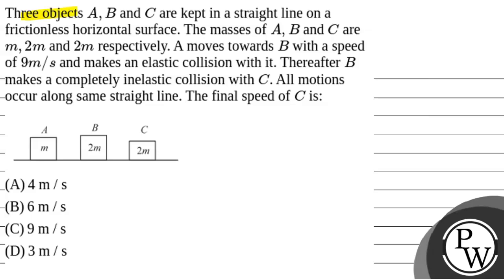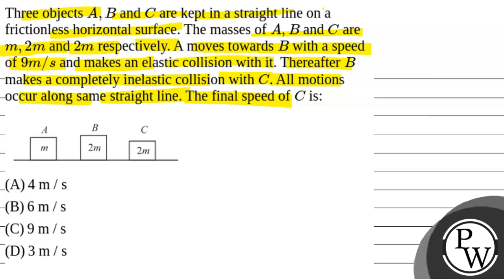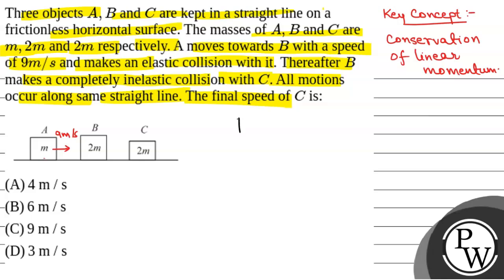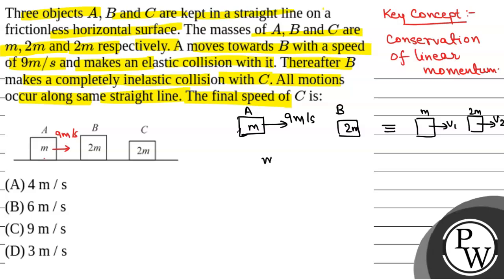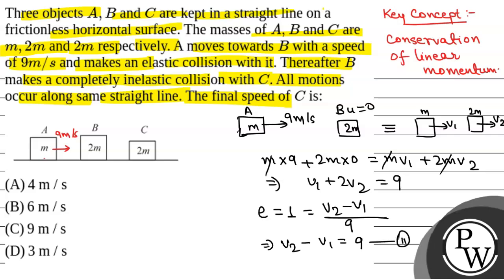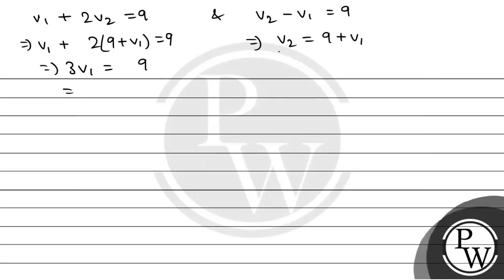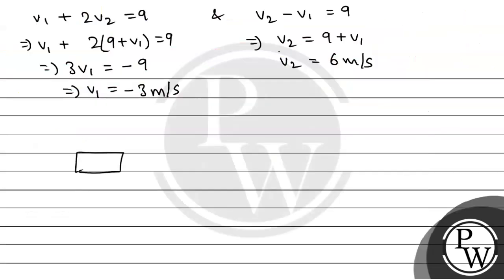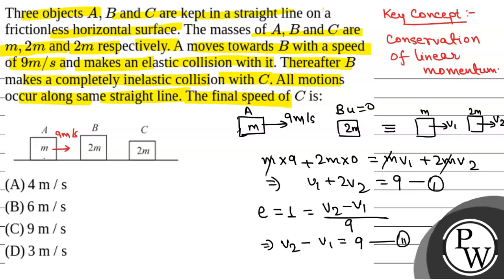Three objects \(A, B\) and \(C\) are kept in a straight line on a frictionless horizontal surfac....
Three objects \(A, B\) and \(C\) are kept in a straight line on a frictionless horizontal surface. The masses of \(A, B\) and \(C\) are \(m , 2 m\) and \(2 m\) respectively. A moves towards \(B\) with a speed of \(9 m / s\) and makes an elastic collision with it. Thereafter \(B\) makes a completely inelastic collision with \(C\). All motions occur along same straight line. The final speed of \(C\) is: